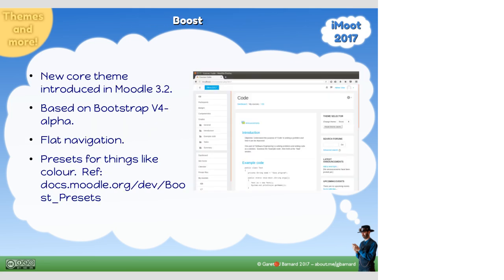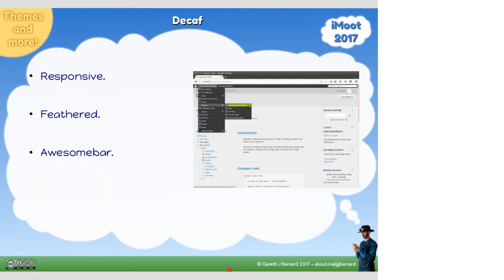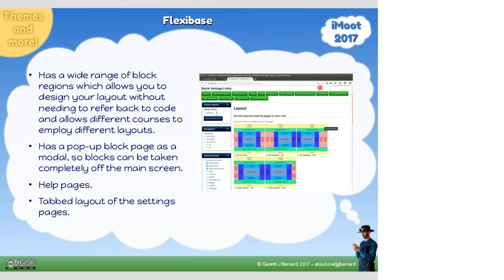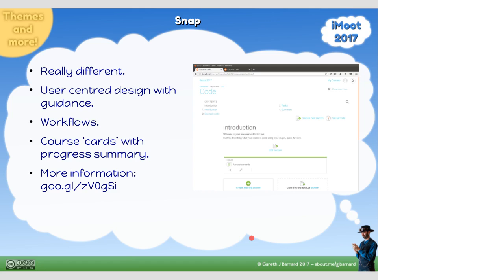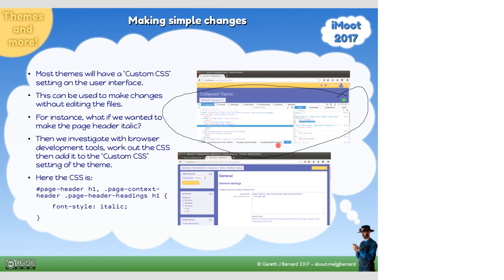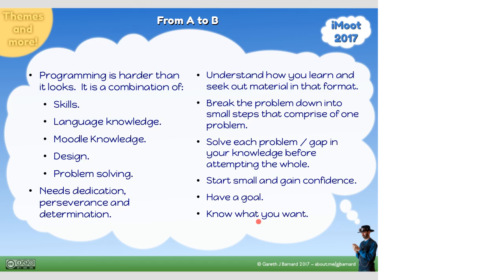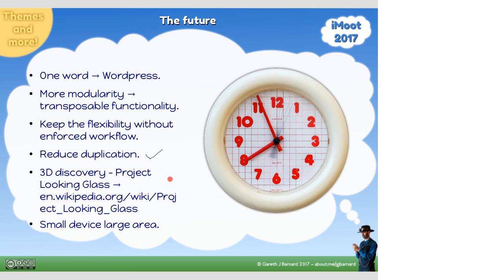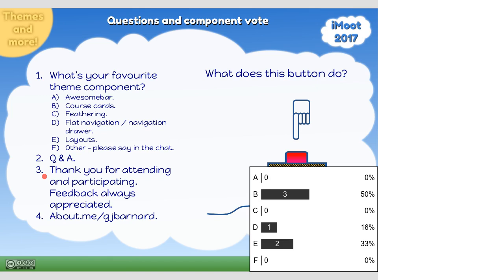Gareth J Barnard - Themes and more! - iMoot17